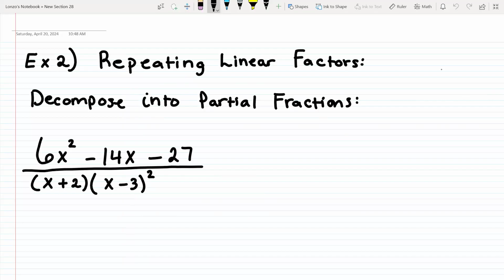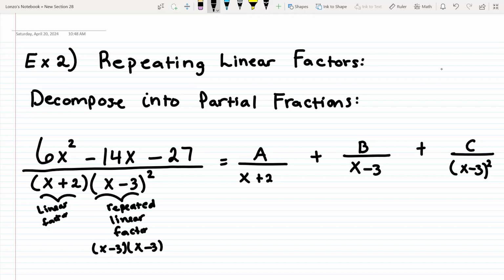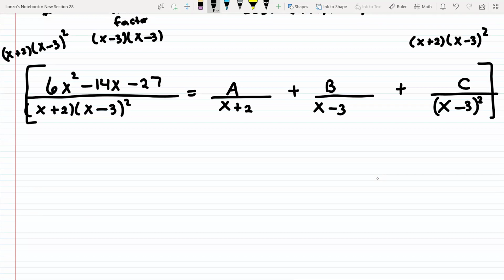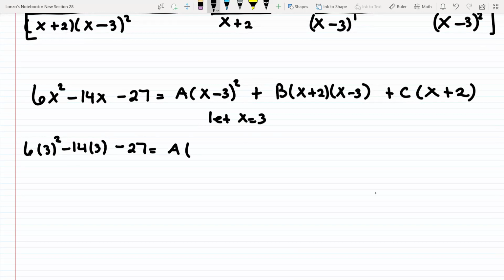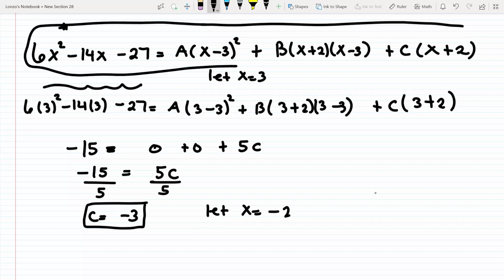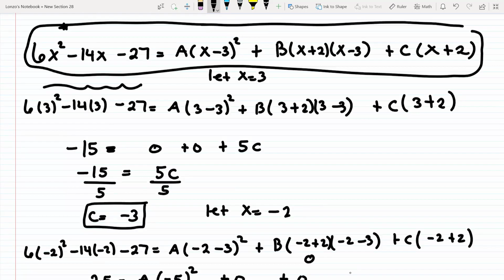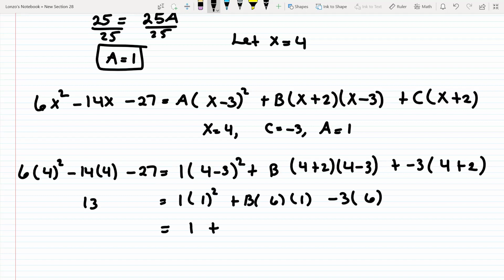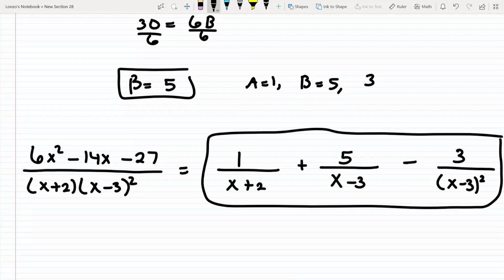Partial Fraction Decomposition With Repeating Linear Factors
In this video, I will decompose a partial fraction with a repeating linear factor.